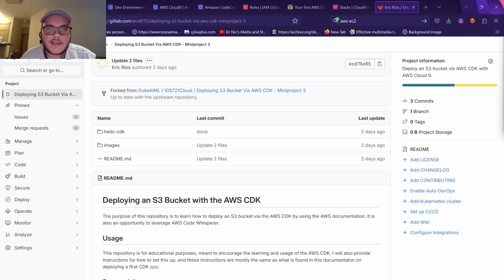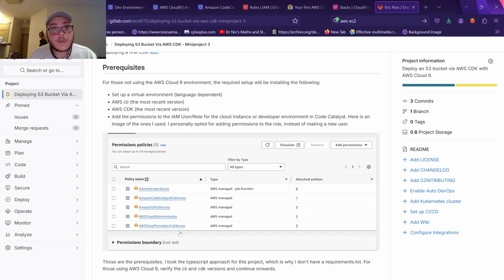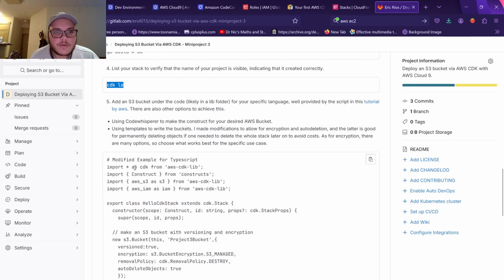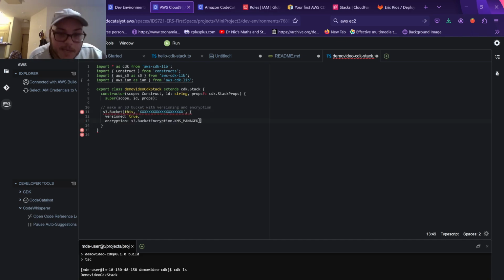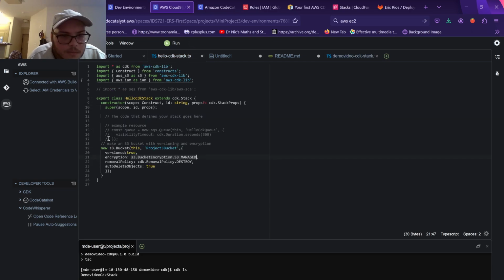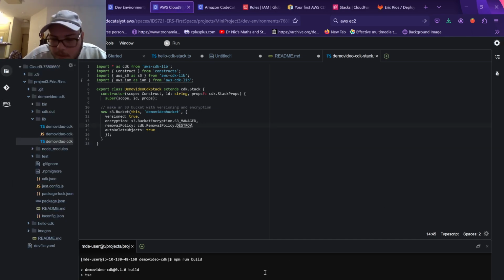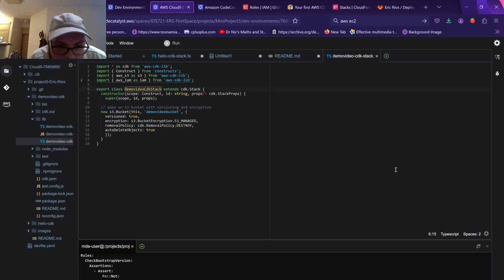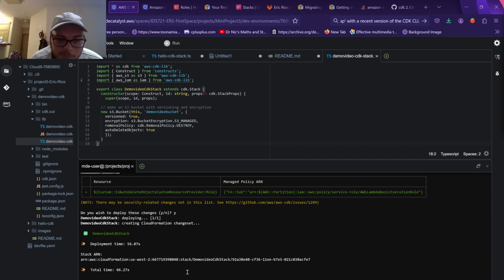Deploying an S3 bucket with AWS CDK - Cloud Computing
I will also provide instructions for how to set this up, and these instructions are mostly the same as what is found in this documentaton on deploying a first CDK app. We are deploying an S3 bucket via the aws cdk. In the video, I also debug two common issues I encountered, naming for the cdk and the bootstrap version 6 error.

Make sure to remove the space between the slashes.